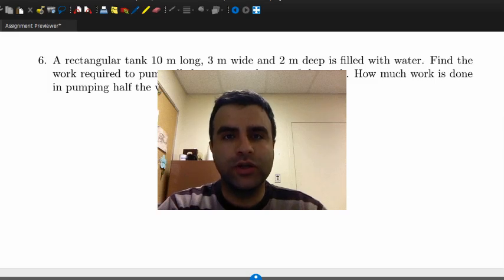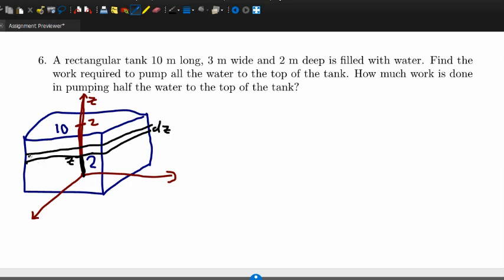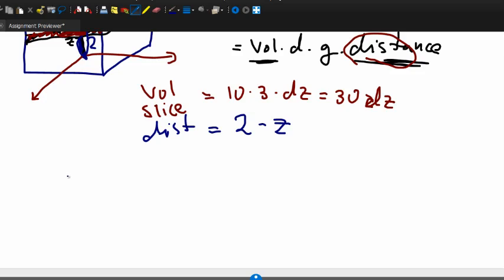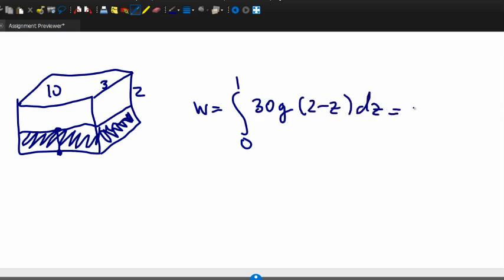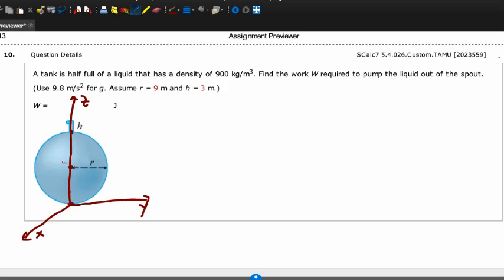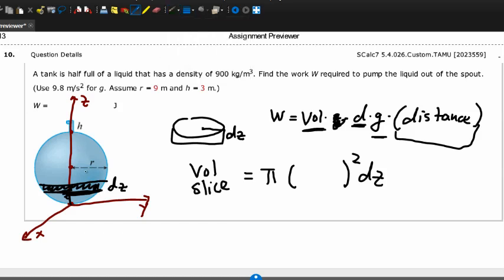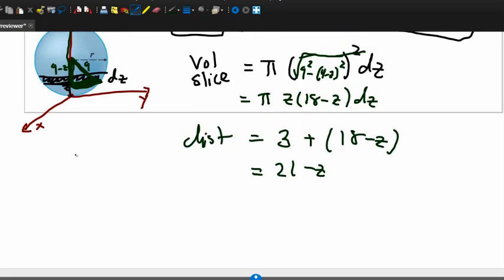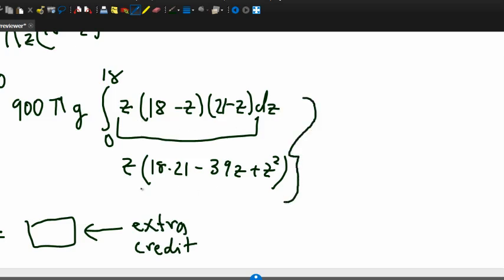Sp13-M152-Tank Problems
We compute how much work is required to pump a liquid out of a tank.